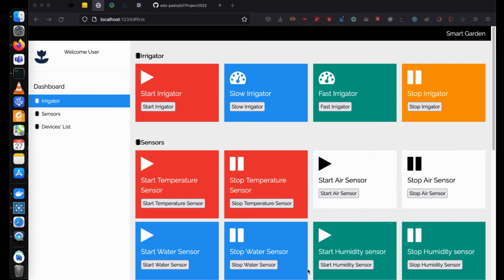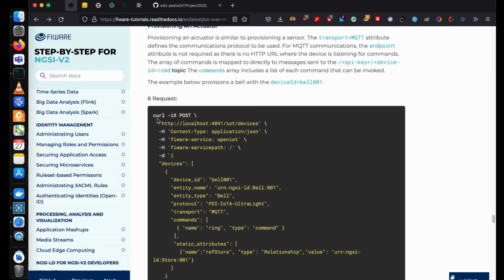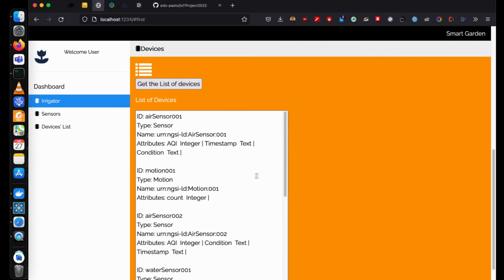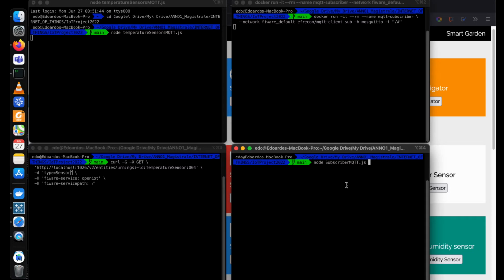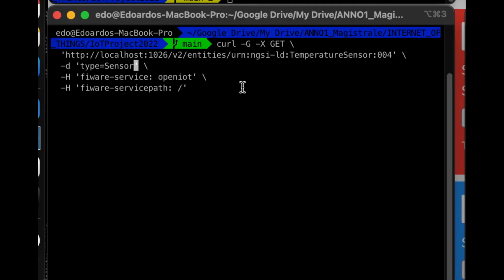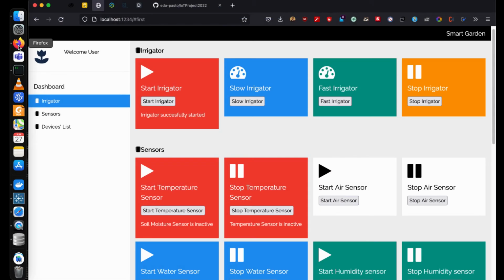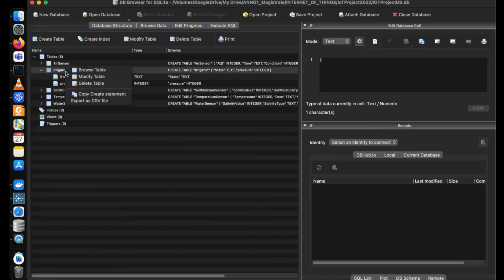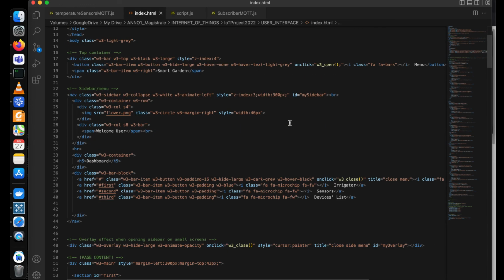Smart Garden - Internet of Things - UNIGE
This video is a simulation of my IoT (Internet of Things) system created for the project of the IoT's course of the university of Genova for the academic year 2021/2022.
The following system is a smart garden composed by sensors and actuators that send meaningful measure about the environment and the irrigation system of the garden.